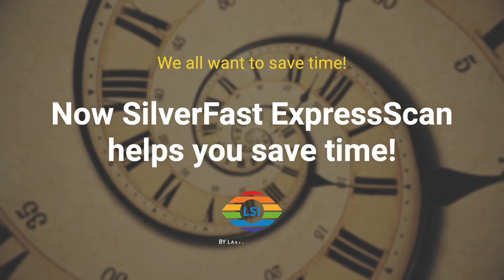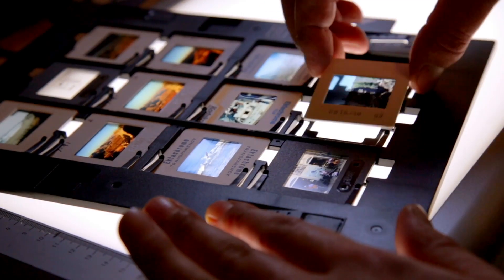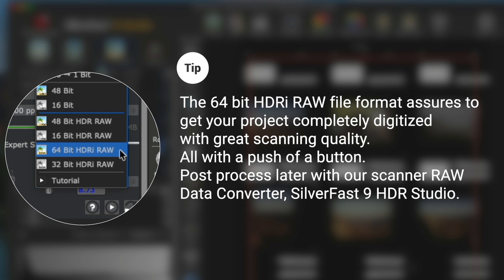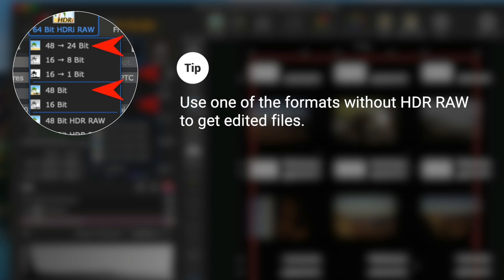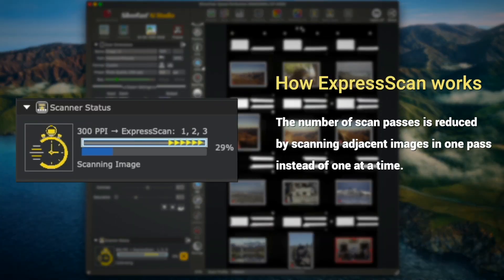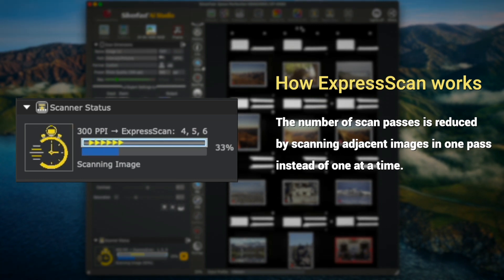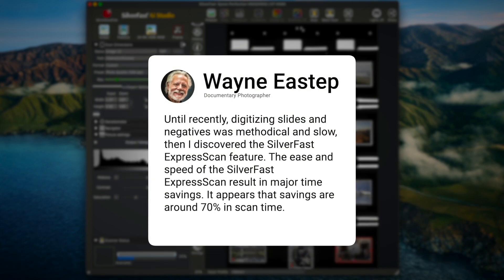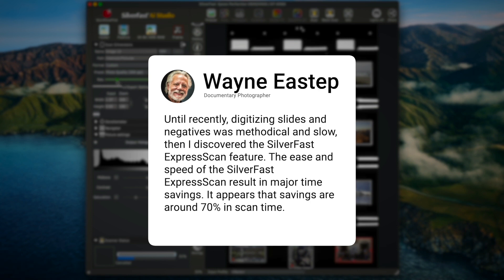SilverFast 9 ExpressScan for Epson – Helps you save time!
Ask us a question or need help, send us a request

We all want to save time.
We all know scanning slides and negatives is not the fastest thing to do. We know scanning is a challenge, but LaserSoft Imaging supports you in doing so.

SilverFast 9 ExpressScan is included with our SilverFast Archive Suite for flatbed scanner Epson Perfection V700,  Epson Perfection V750, Epson Perfection V800, Epson Perfection V850.

This short introduction shows the Epson scanner V800 scanning 35mm film with 2400 dpi / ppi.